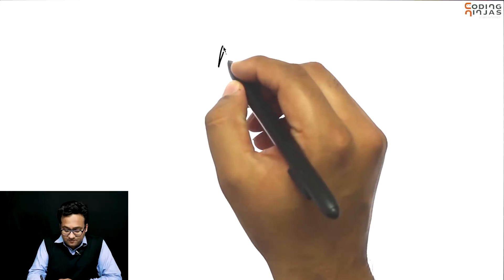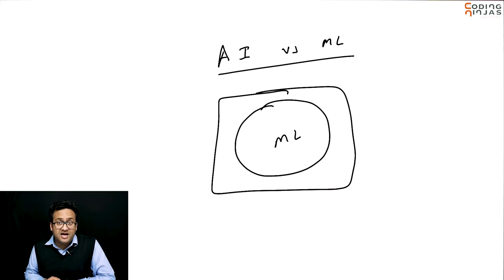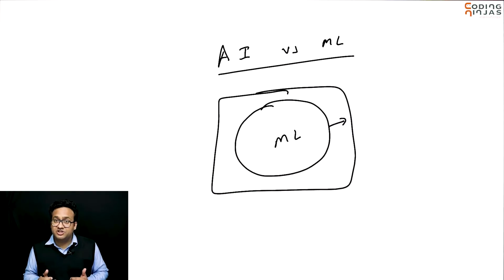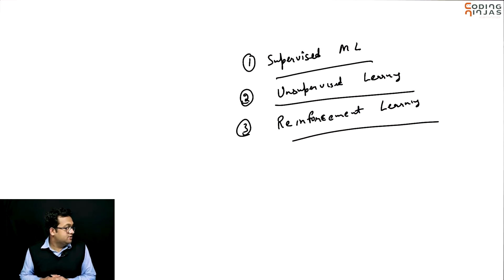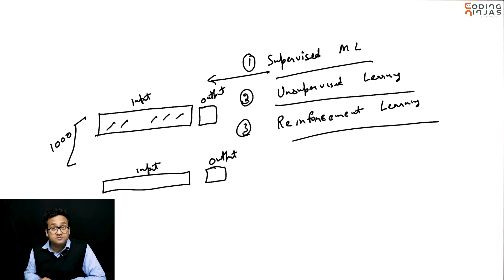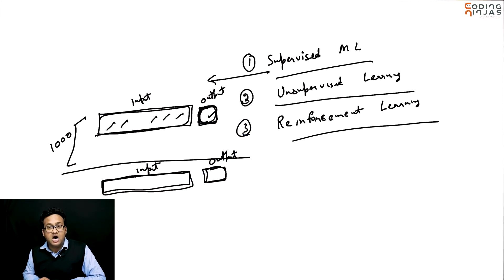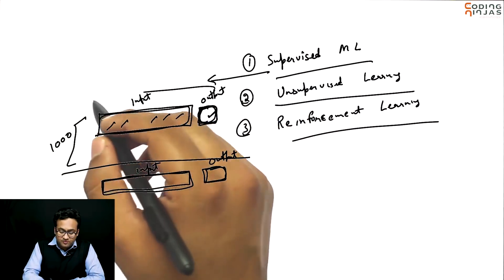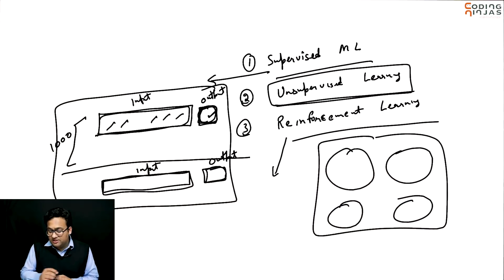Introduction to Machine Learning!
Get COURSES For FREE Using This Scholarship Test. In this video, you will learn about what is machine learning and its various types.
Timestamps:
1:50   What is the difference between Machine Learning and Artificial intelligence.
3:35   Applications of Machine Learning.
5: 00   Applications of Machine Learning Beyond Web Development.
7:16   Types of Machine Learning.
8:08   Supervised Machine Learning
10:22  Unsupervised Machine Learning
11:33 Reinforcement Machine Learning.